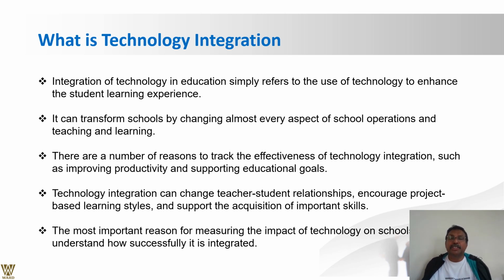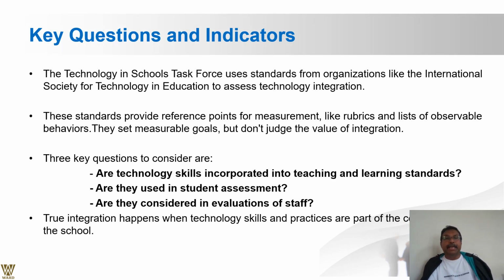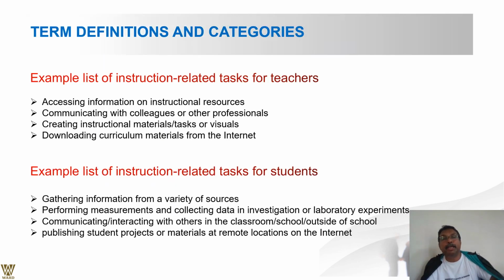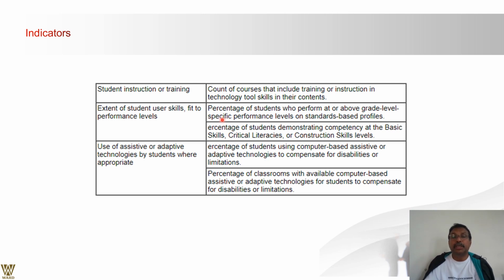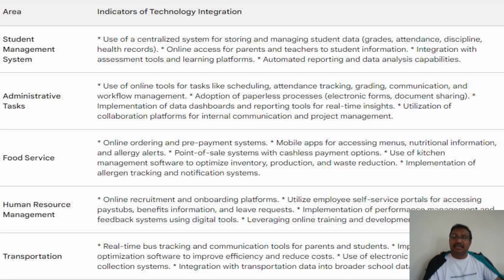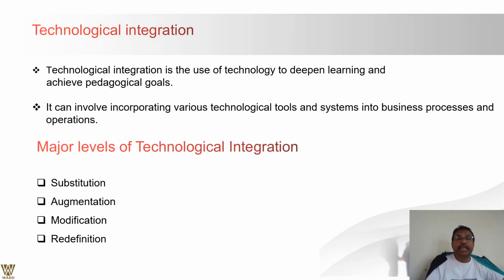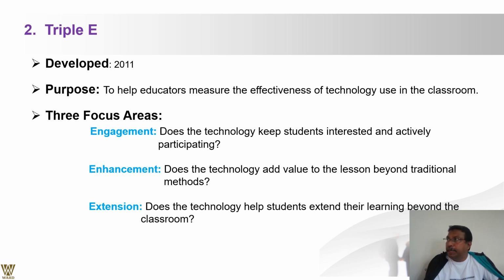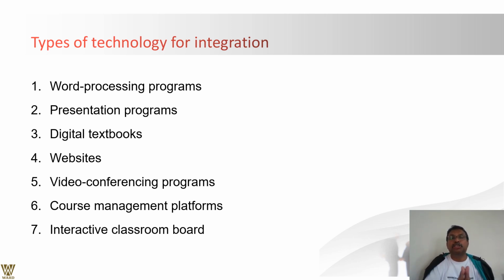Technology Integration in Education